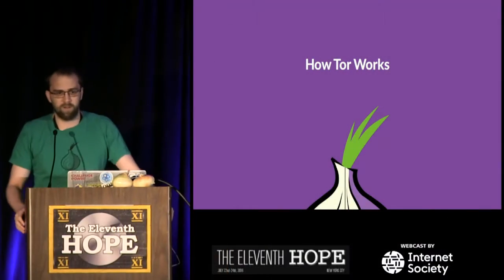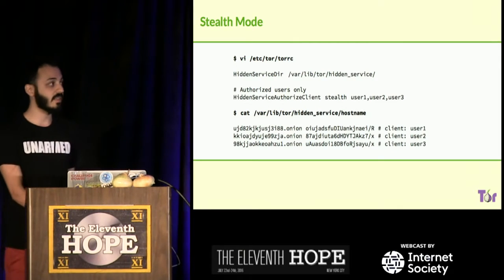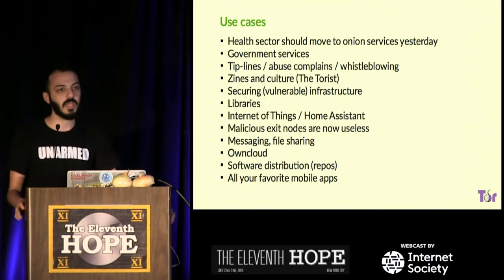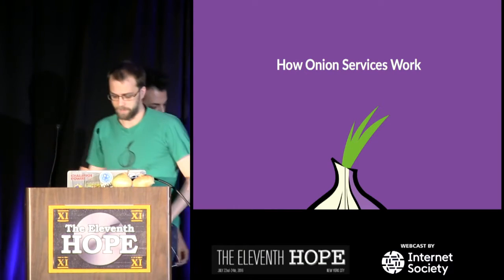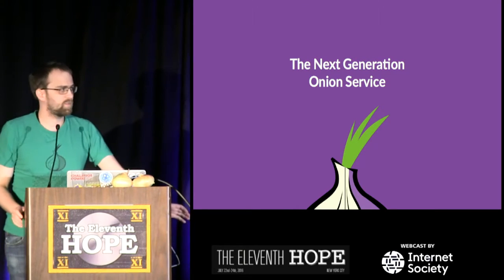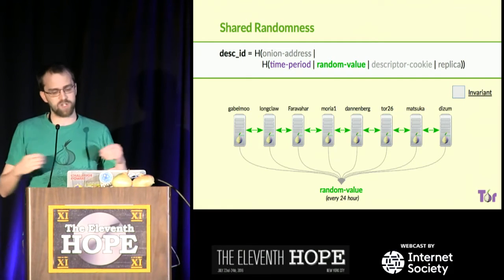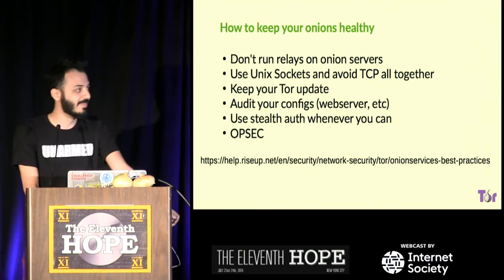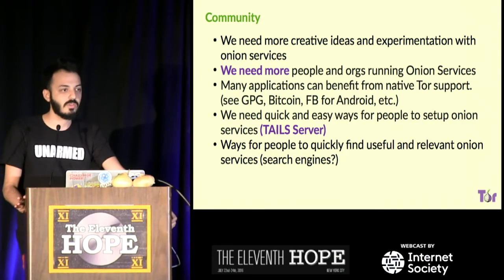Understanding Tor Onion Services and Their Use Cases - HOPE XI 2016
In the last few years, we've seen more and more interest in Tor onion services (aka Tor hidden services). They are used by press to host whistleblowing platforms, by activists who want to set up a website that authorities want to shut down, by service providers to offer more security to their users, and for tons of other uses as well. This panel will be presenting the technical aspects of Tor onion services as well as interesting use cases. As the onion service protocol aged, weaknesses started to appear in its design. For this reason, the speakers have been working since 2013 on the next generation onion service protocol. You'll get a status update on their progress, an explanation of the improvements it brings, and also why it is greatly needed.